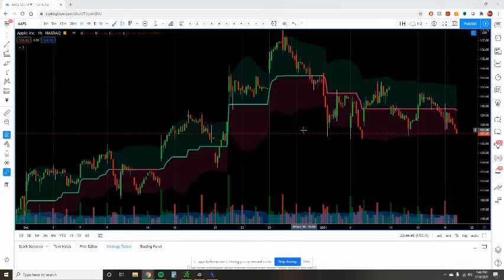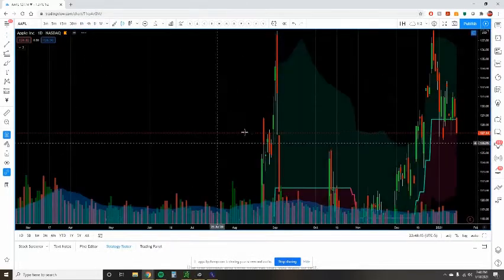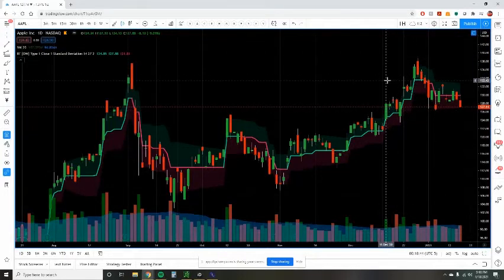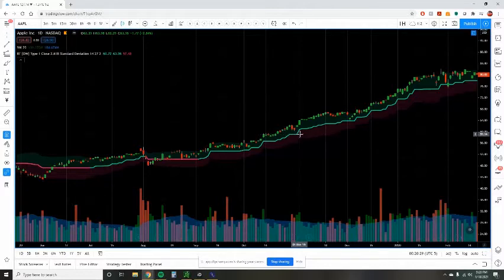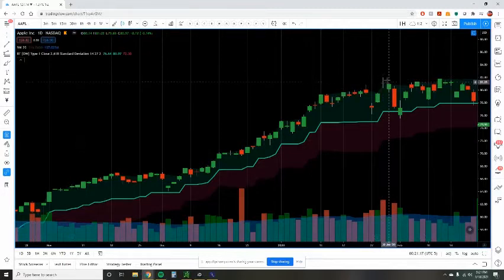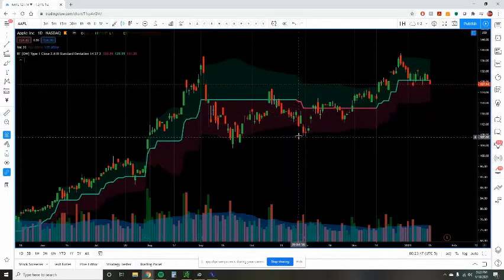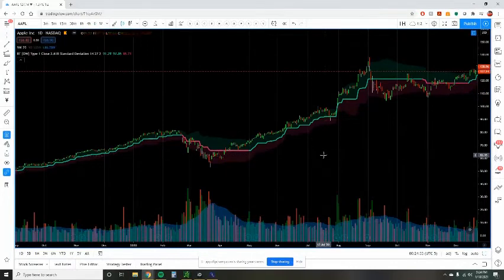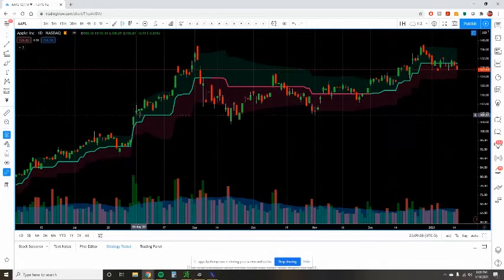SD Range Filter -My favorite Technical Analysis Trading Tools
First of a series of videos reviewing my favorite Tradingview.com indicators and overlays used for trading stocks, options, futures, crypto, or any other market.

This is the Range Filter[DW] overlay, created by Donovan Wall

My settings are:
Filter Type: Type 1
Movement source: Close
Range Size: 2.618
Range Scale: Standard Deviation
Range Period: 14 or 15 depending on the instrument
Smooth Range: Yes
Smoothing Period: 27
Average Filter Changes: No

*Author description of the tool:
Inspired by the QQE's volatility filter, this filter applies the process directly to price rather than to a smoothed RSI .

First, a smooth average price range is calculated for the basis of the filter and multiplied by a specified amount.
Next, the filter is calculated by gating price movements that do not exceed the specified range.
Lastly the target ranges are plotted to display the prices that will trigger filter movement.

You can track my future trades at Tradingview.com
Handle: Red_Ben